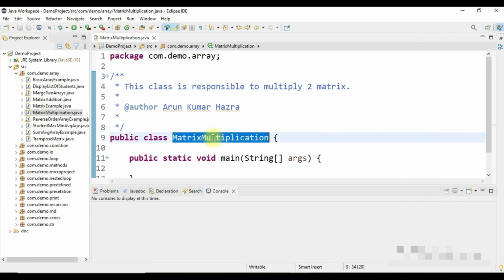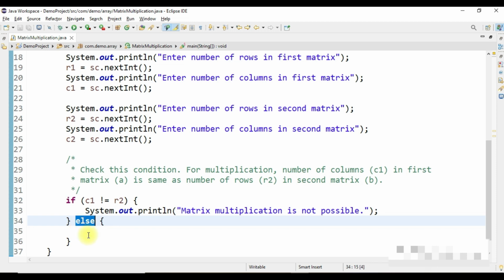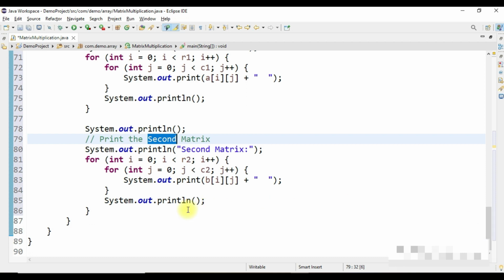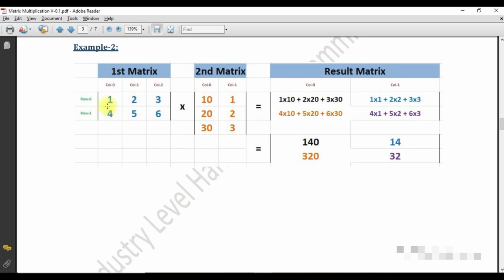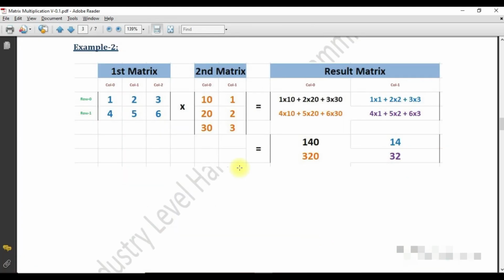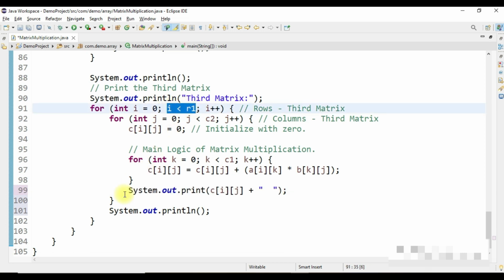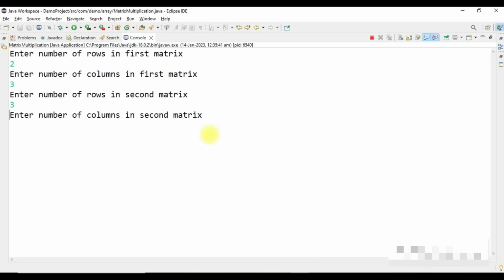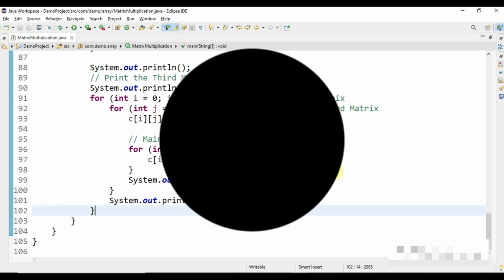Matrix Multiplication Program In Java | Class#72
Details:
Matrix Multiplication Program In Java